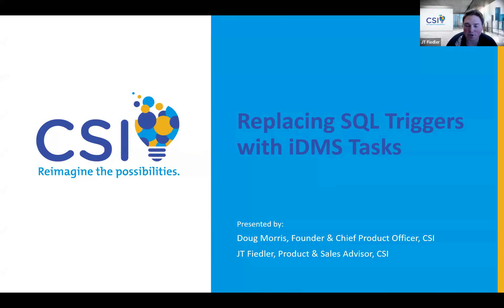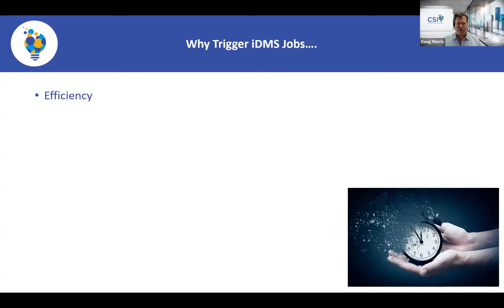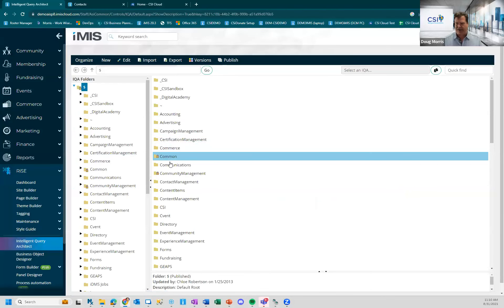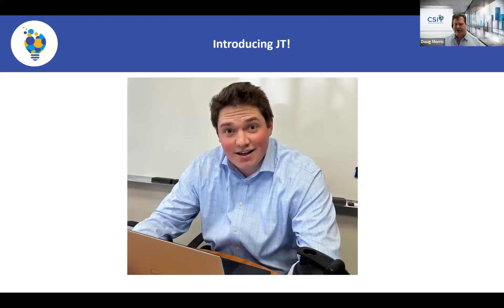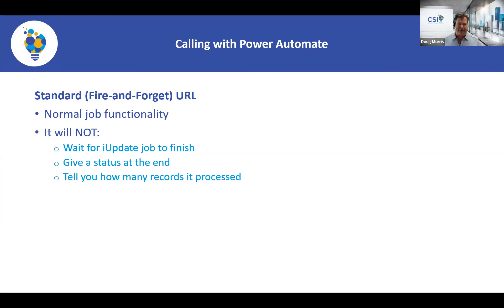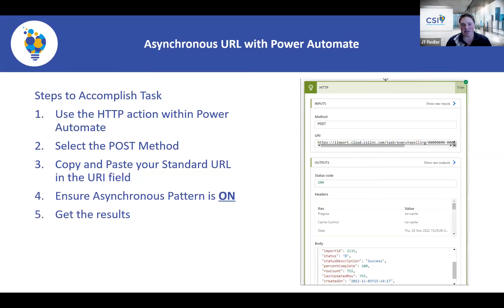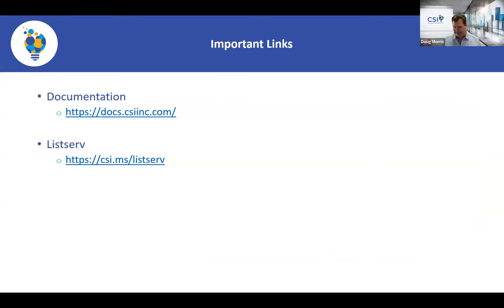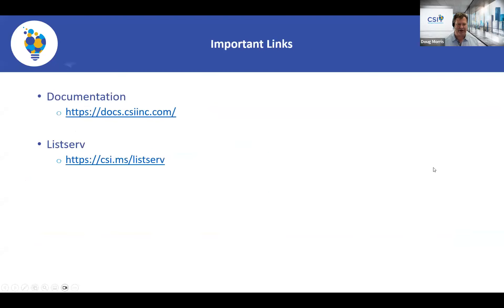iMIS Data Management Suite | Triggering iDMS Tasks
In this webinar, we will show you how to call iDMS tasks directly from RiSE, effectively replacing what SQL triggers used to do. Say goodbye to SQL triggers or running SQL / iDMS jobs every five minutes.

Already have iDMS, but want to learn more on triggering jobs?